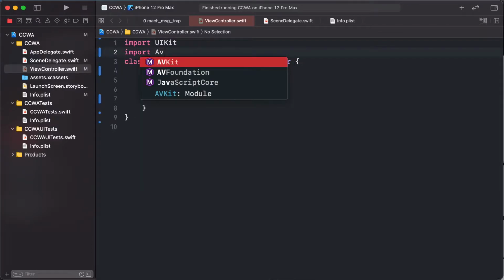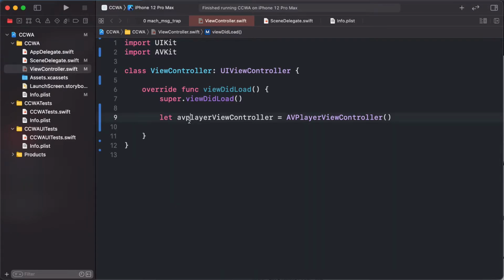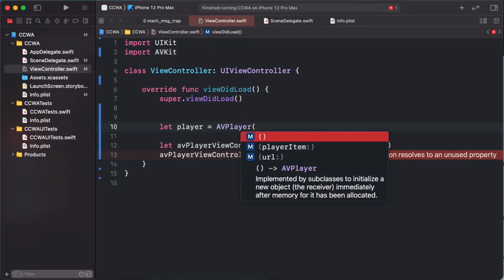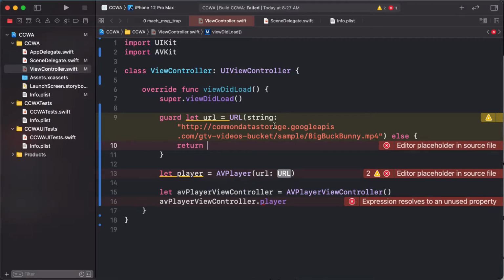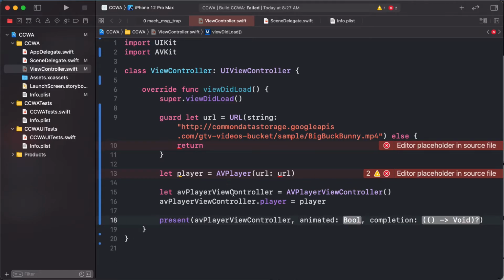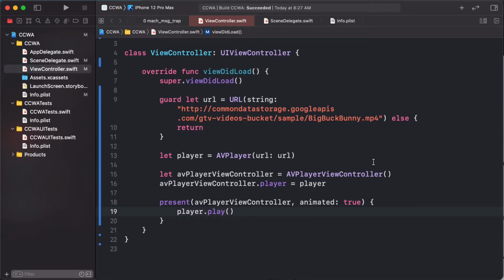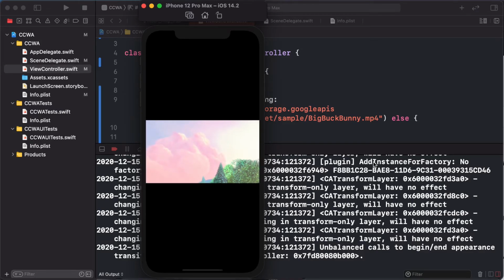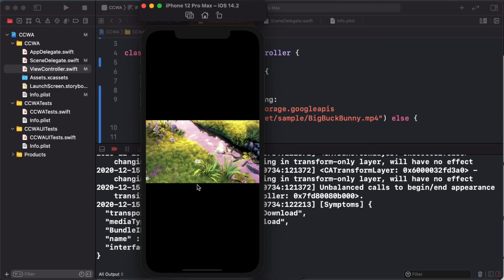53. AVPlayerViewController in Swift - Learn Swift For Beginners